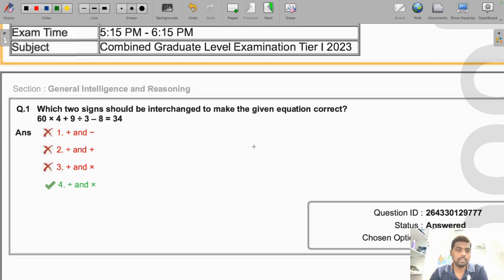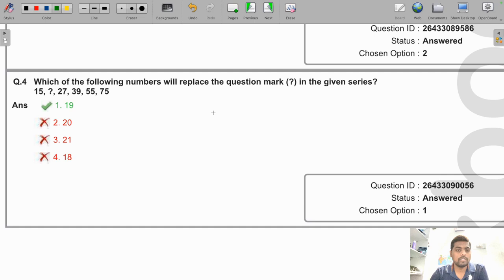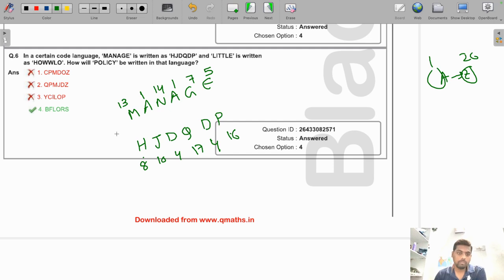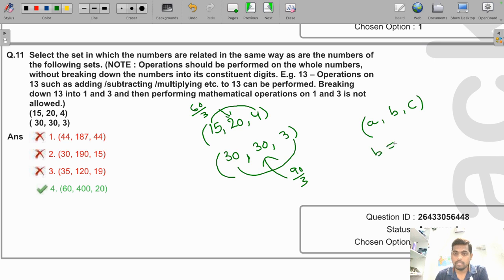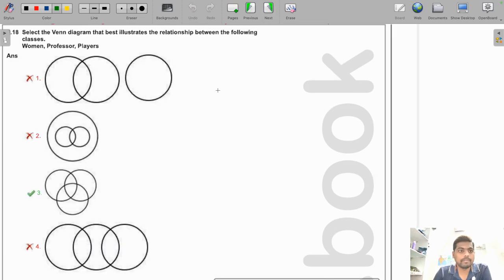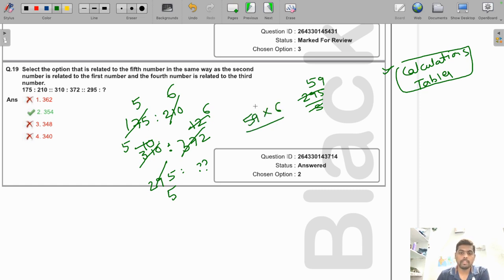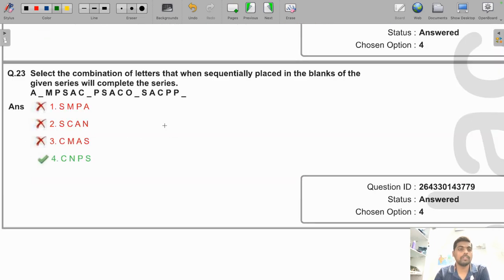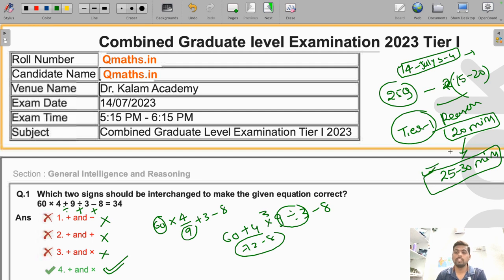SSC CGL 2023 Tier 1- 14 July shift 4 Reasoning Solutions